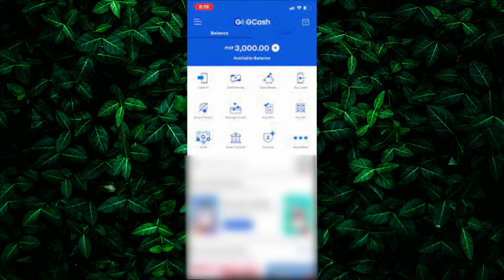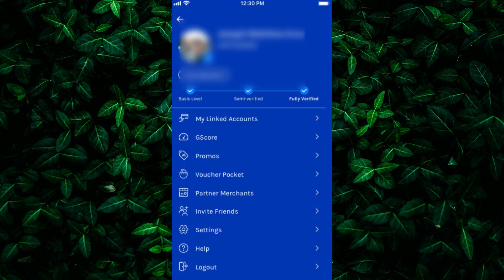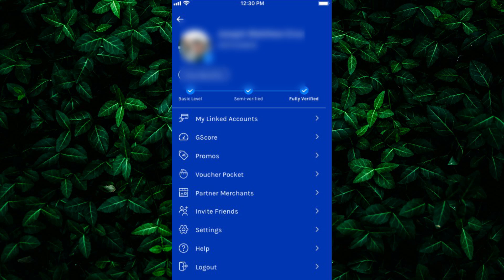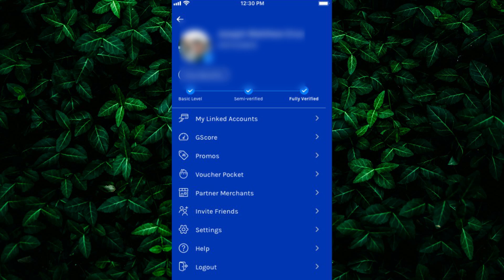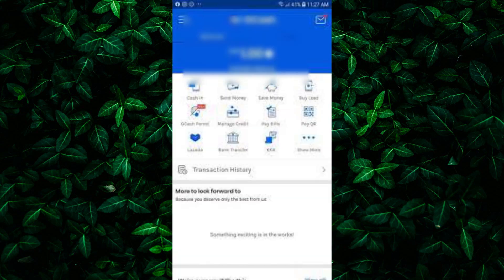How To See GCash Account Number (2025)